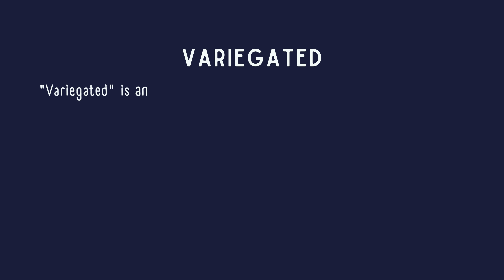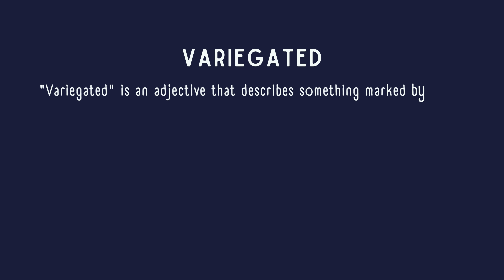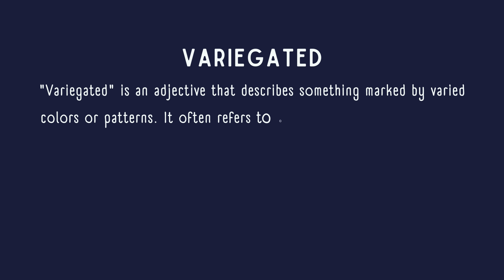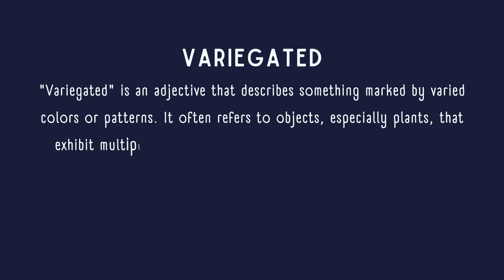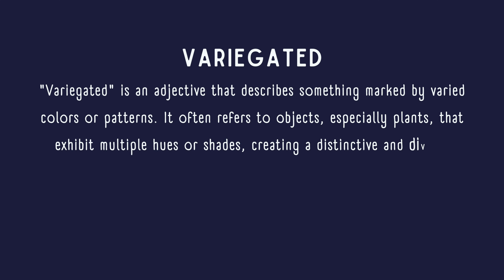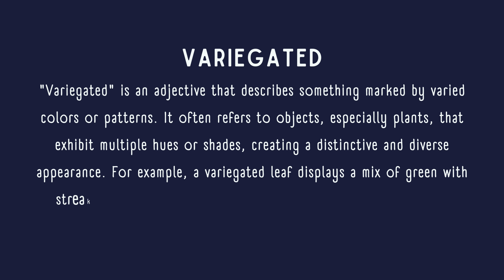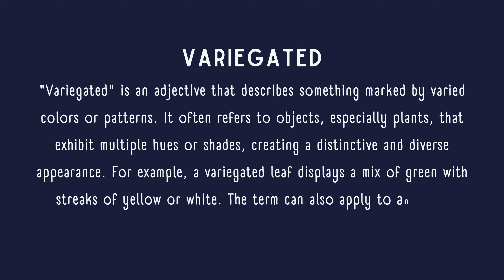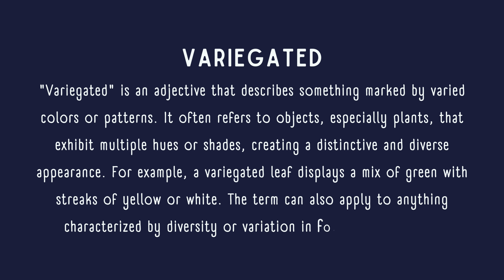What is the meaning of Variegated?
"Variegated" refers to something that exhibits different colors or patterns, especially when these variations appear in an irregular or natural way. This term is often used to describe plants with leaves that have multiple shades, but it can also apply to anything that shows contrasting patterns. In this video, we will explore the short meaning of "variegated" and how it's used in everyday language. Whether you're a language enthusiast or just curious about unique words, this brief explanation will enhance your vocabulary.